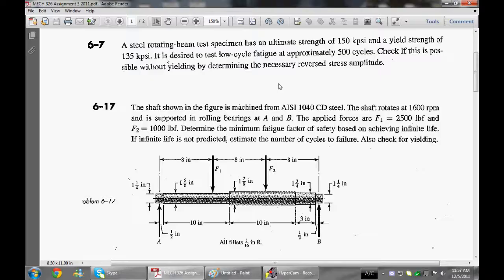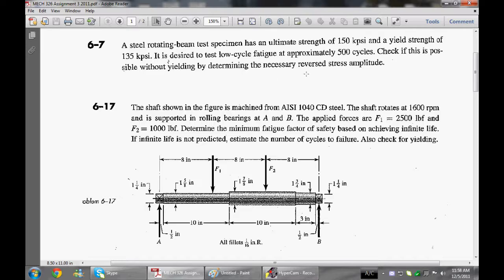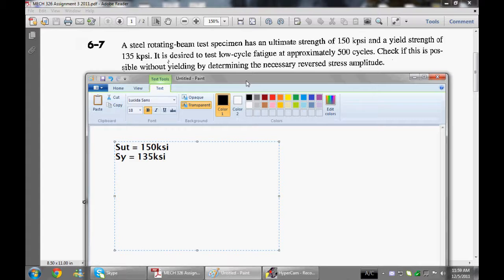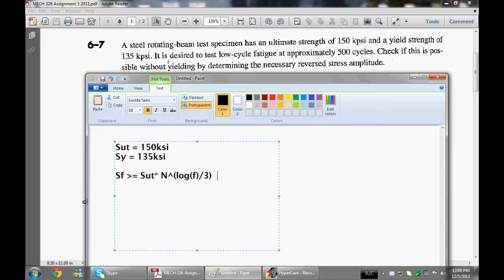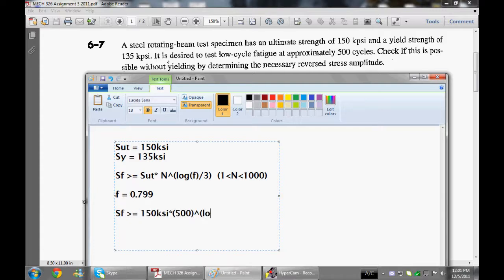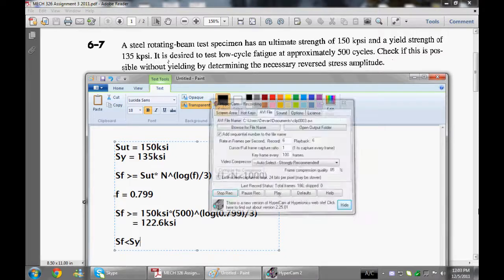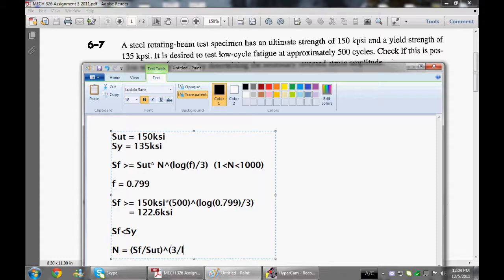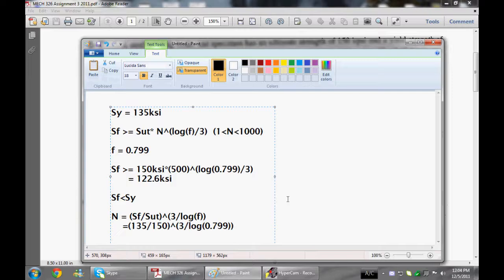Shaft fatigue question walk through (mech eng - simple)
Simple low-cycle fatigue failure problem. Questions based from Shigley's Mechanical Engineering textbook.